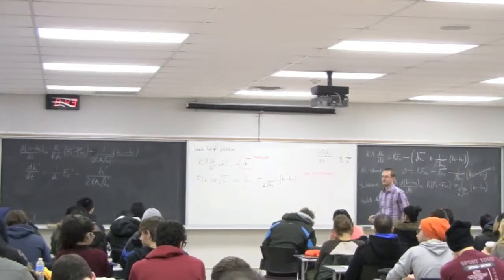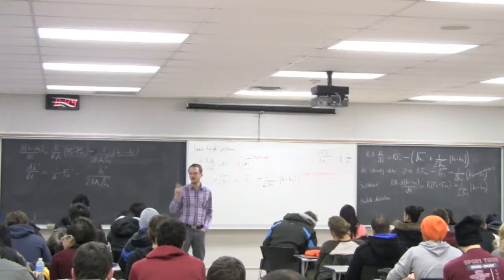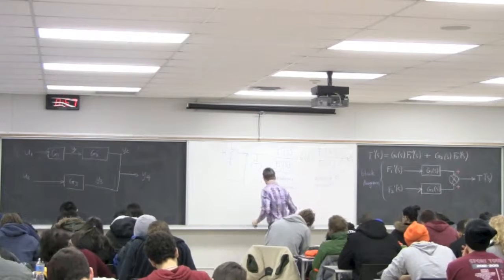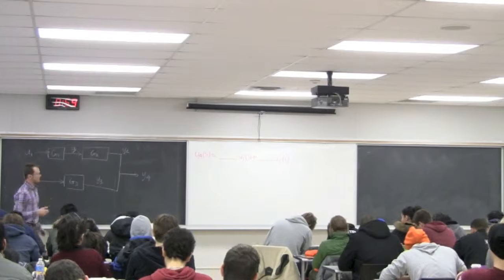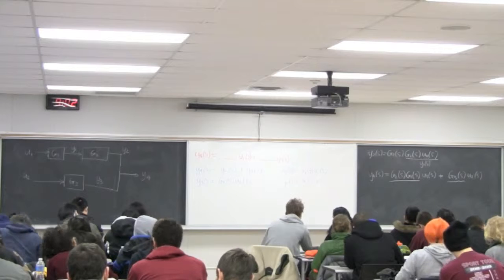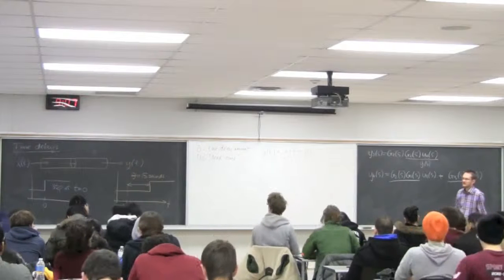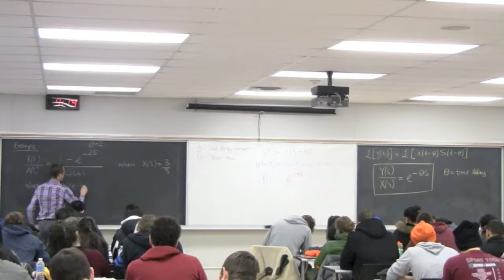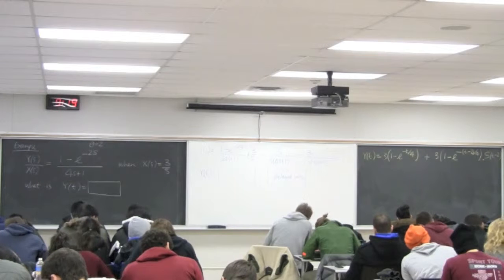Process Control 3P4 2014 - Class 04B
Process Control ChE3P4 - "Dynamic models" section

* linearization
* block diagrams for series and parallel systems
* time delays